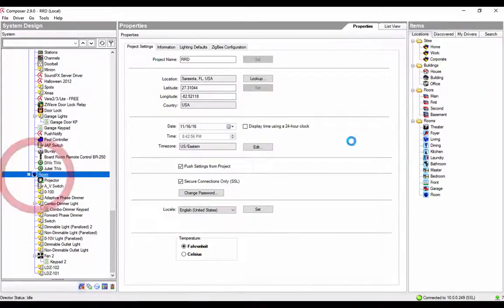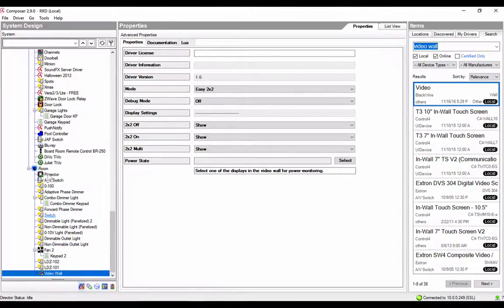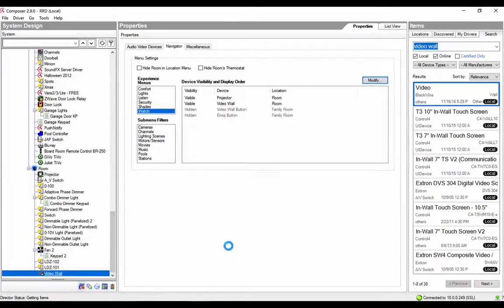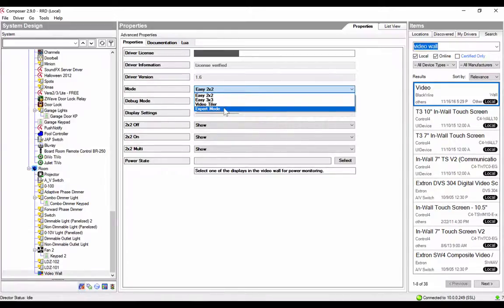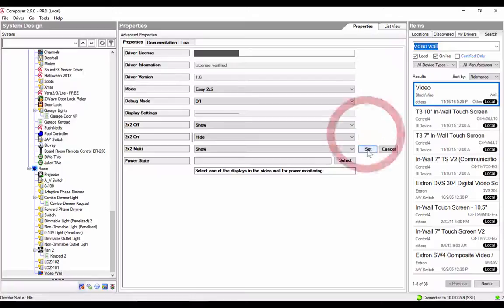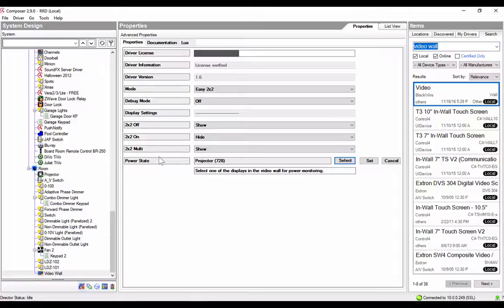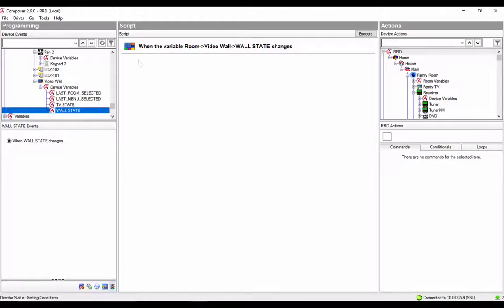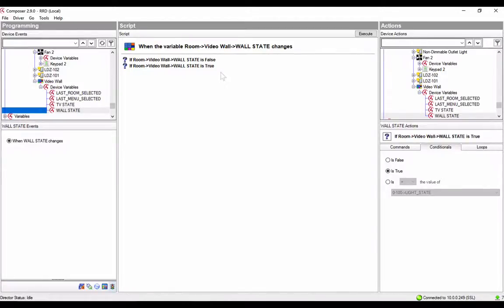BlackWire VideoWall & Tiler Experience Buttons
Quick setup of BlackWire VideoWall & Tiler Control4 Experience Buttons